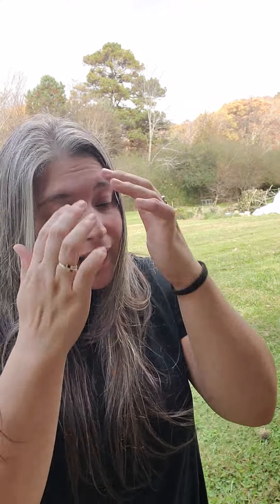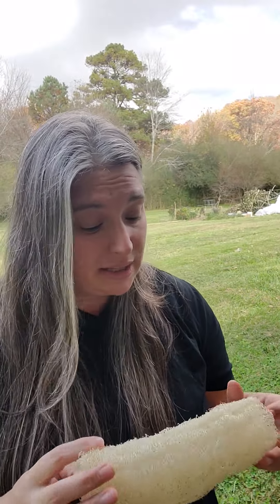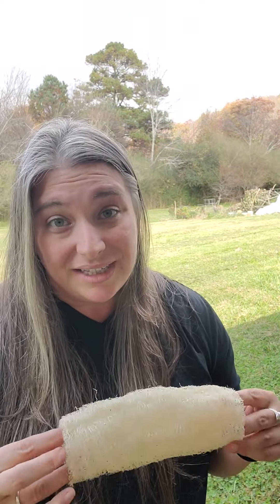Meet Loof'n Round Gardens – 2.4.22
Growing loofahs for my community and beyond.
Lets Loof Round Gardens together!